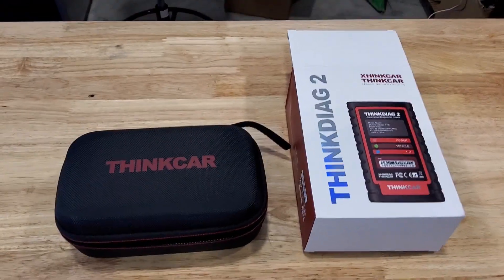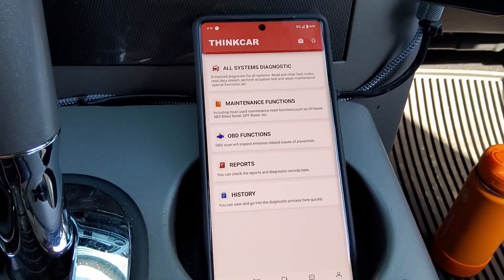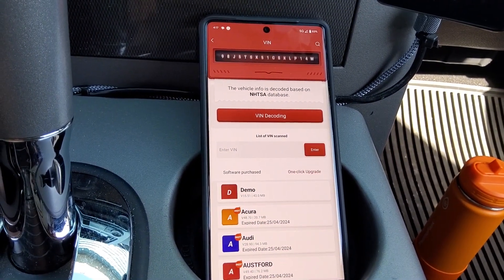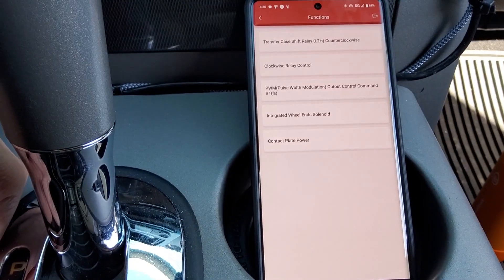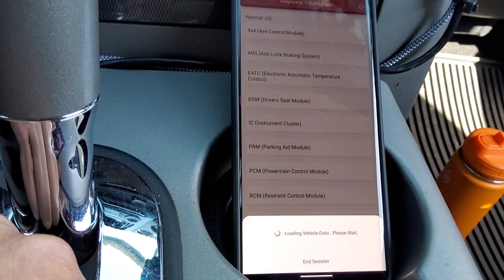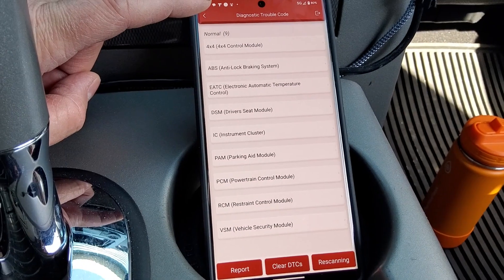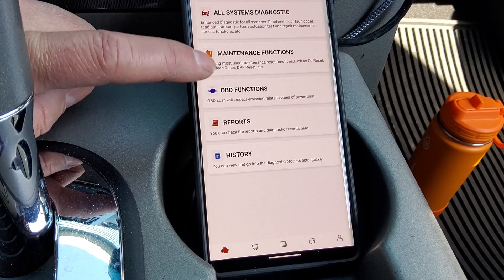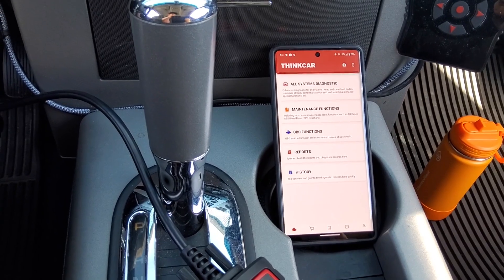Thinkdiag2 All System Bidrectional Control OBD2 Bluetooth Scanner Tool CAN ECU Coding Test Review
I check out the new ThinkDiag2 Bluetooth full feature OBD bi-directional tool that works with your Android or IOS phone. It is easy to use and works great in a very compact unit. Highly recommended!